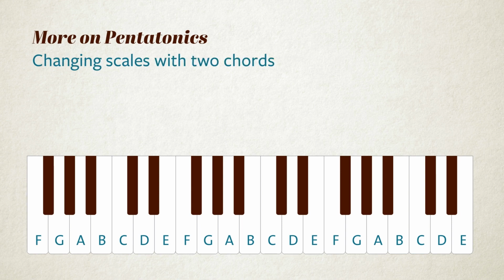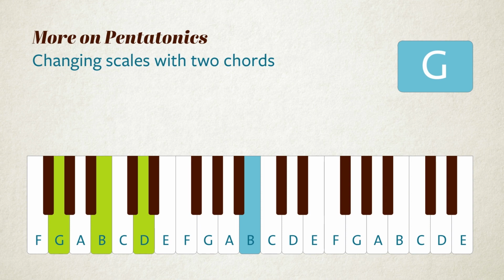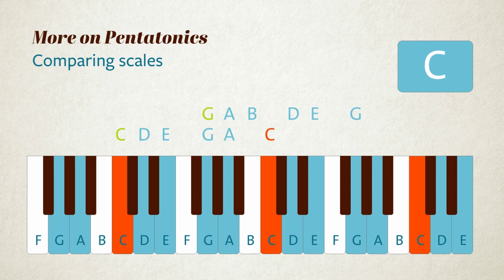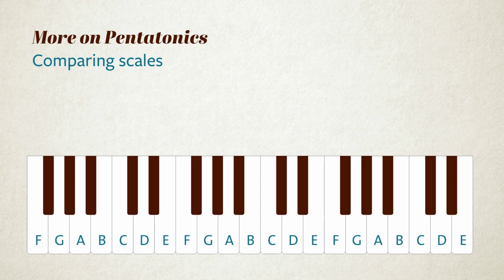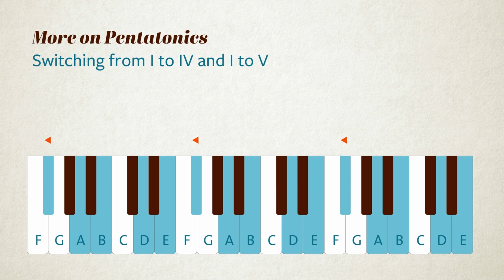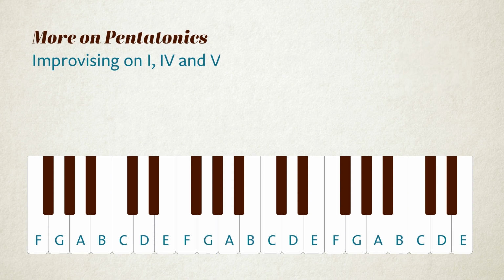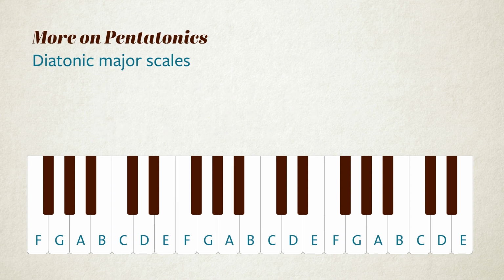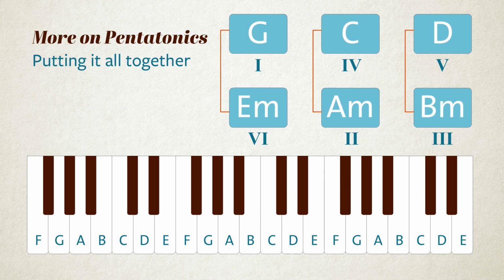More On Pentatonics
In this video, we’ll continue to explore pentatonic scales by looking at how we can change scales when chords in a sequence change; how we can easily tweak one pentatonic to create another; and how we can generate multiple major and minor pentatonics from a single major scale.

If you’re brand new to music theory, or if you want to brush up on the basics, follow this short series of videos. They will take you step-by-step from the first concepts such as simple intervals and the major scale through to key signatures, triads, chord sequences, the circle of fifths, minor scales and much more.

0:00 Intro
0:34 Changing Scales with Chords I and IV
1:41 Comparing Pentatonic Scales
2:41 Switching from I to IV and I to V
3:05  Playing Pentatonics Over I, IV and V
4:20 Pentatonic Scales Within a Major Scale
5:18 Putting It All Together

Check out my four-session online course this July: How Chords Work. Perfect if you want to know more about the nature of chords; how they relate to each other; and how to achieve a more focussed, exciting sound. We’ll examine major and minor chords; what happens when we add sevenths; why the circle of fifths matters; passing bass notes; harmonising a melody; famous chord combinations; and we’ll pull apart some fabulous songs to see just what makes them tick.